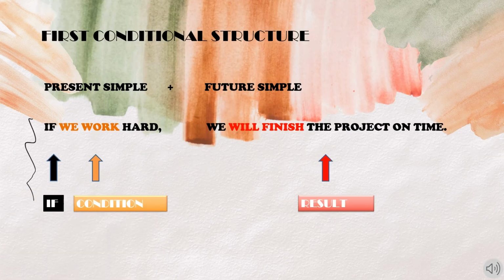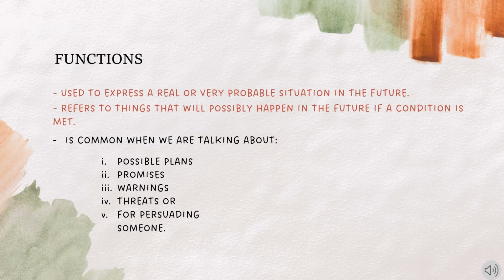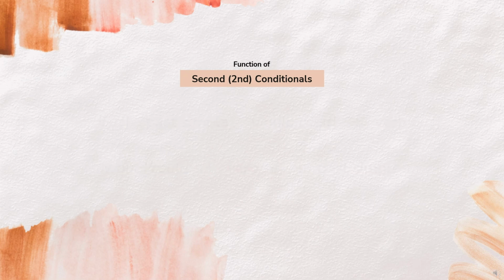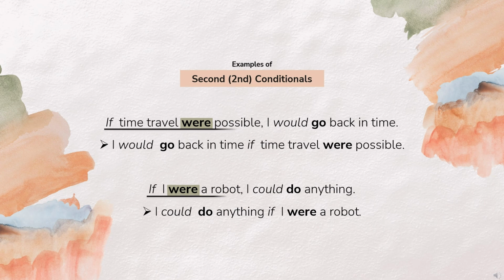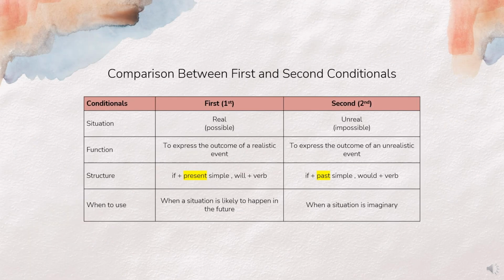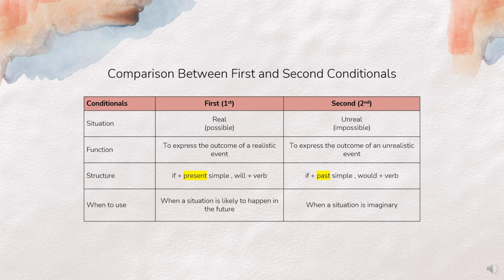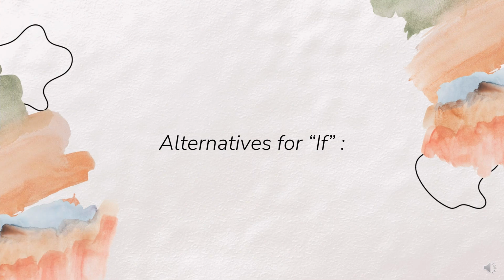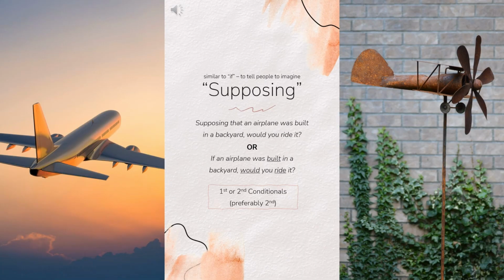First & Second Conditionals